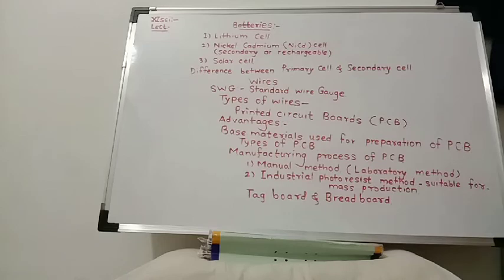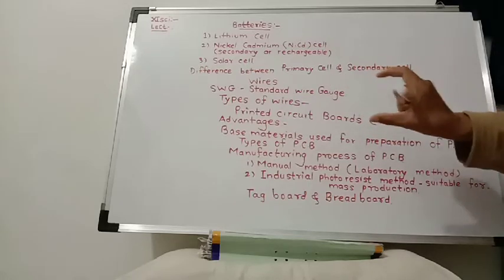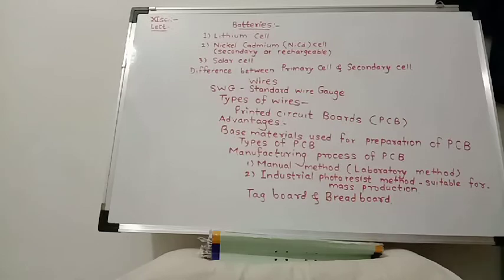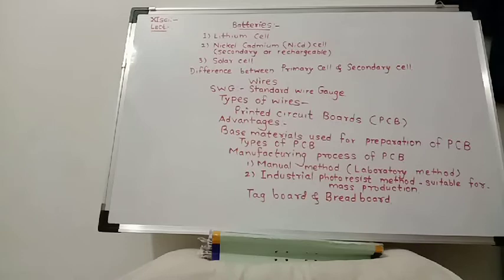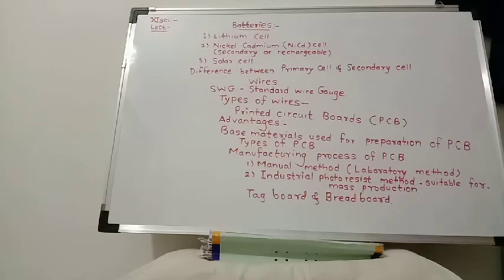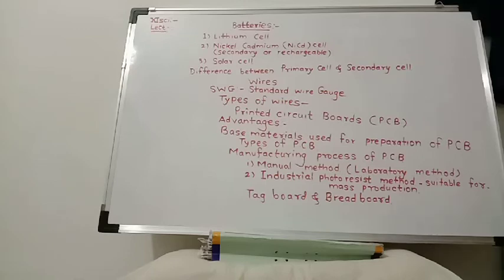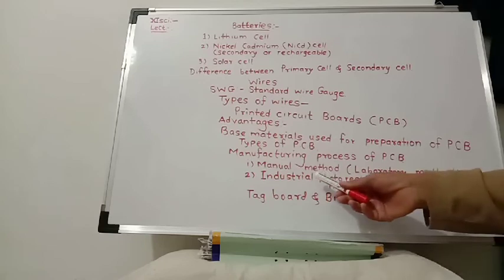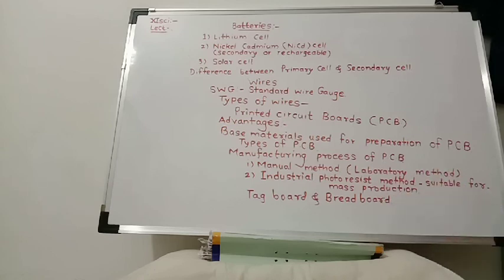batteries PCBs & different types of wires